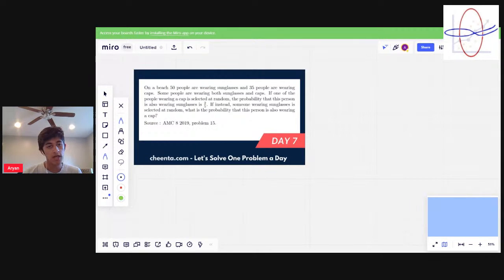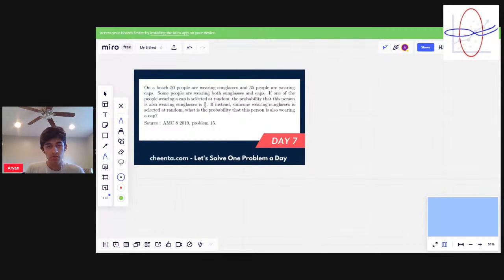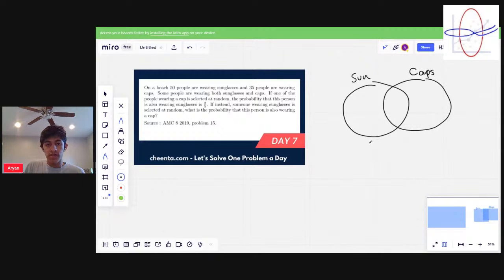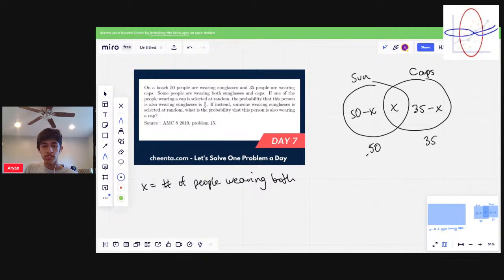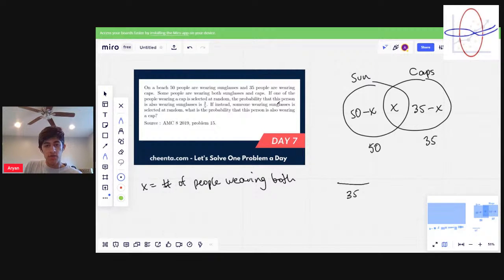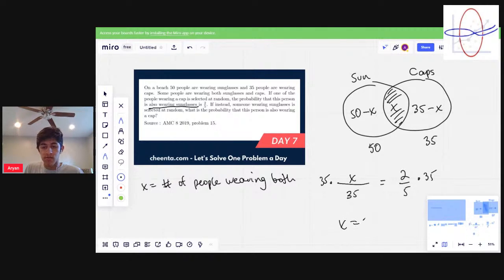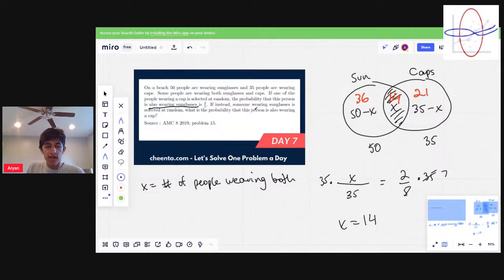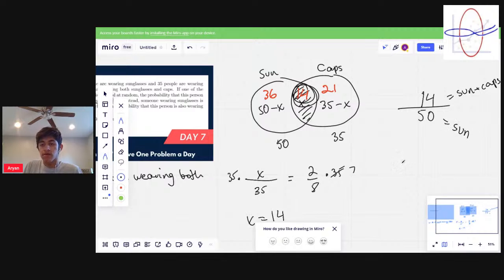AMC 8, 2019 Problem 15 | Day 7 | Solve A Problem A Day | Cheenta North America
Keep learning!